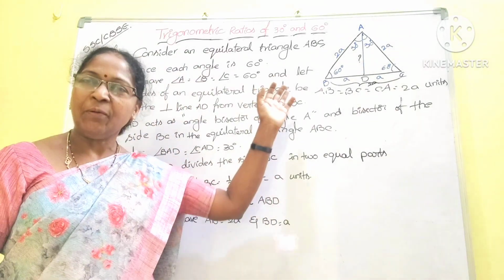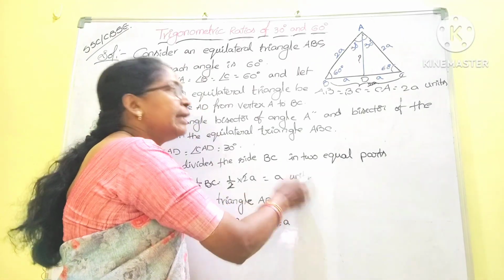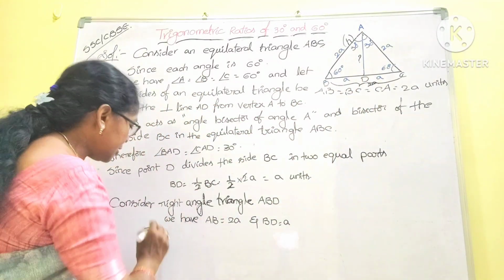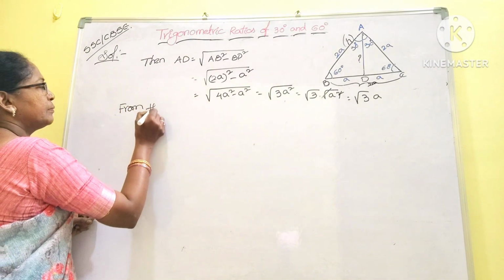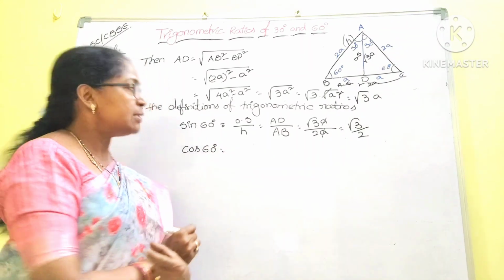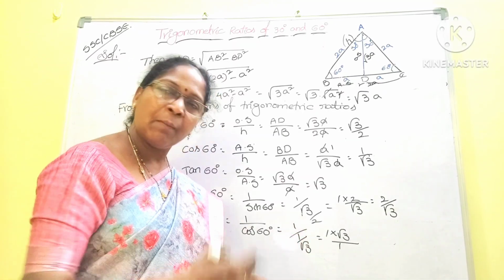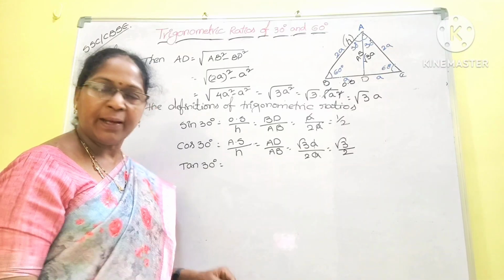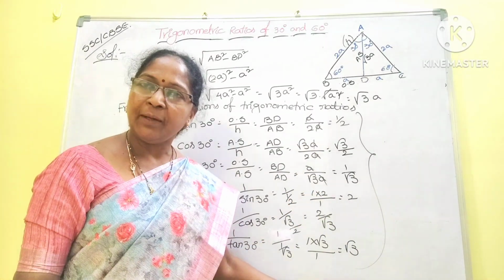How to find the values of the trigonometric ratios of 30° and 60° angles?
In this video  I  have explained about  how to find the values of trigonometric ratios of some specific angles like 30°and 60° angles.so, dear students watch this video carefully and learn properly the concepts.So that you don't forget about the logic behind it.You can learn all maths concepts clearly with ushamam.

maths #education# trigonometry #trigonometricfunctions # trigonometric ratios of some specific angles.r